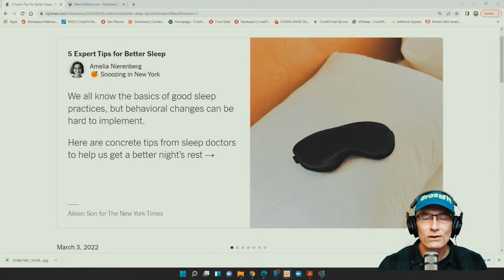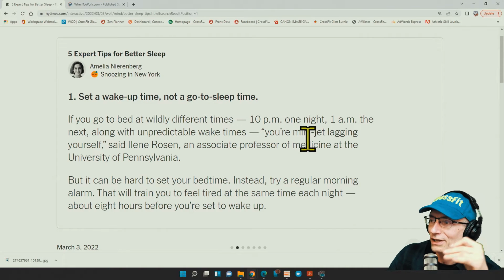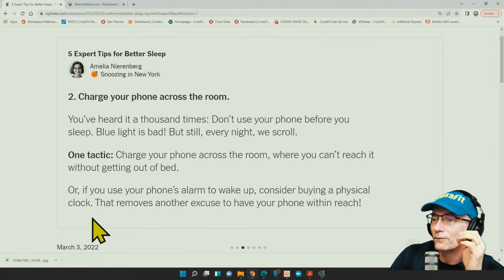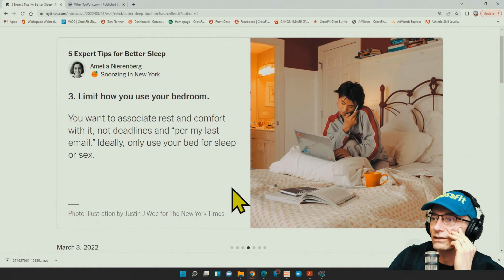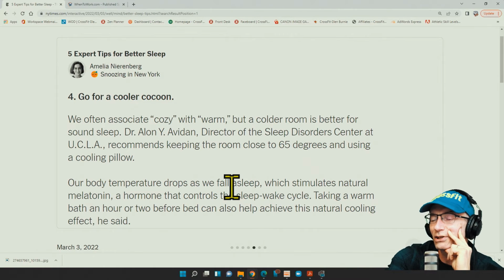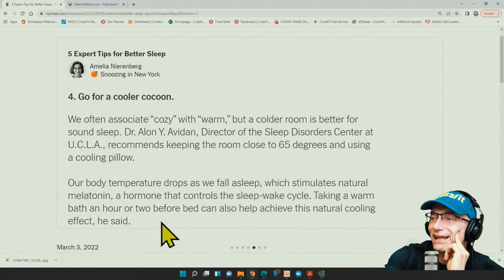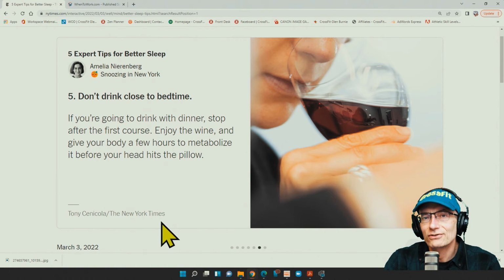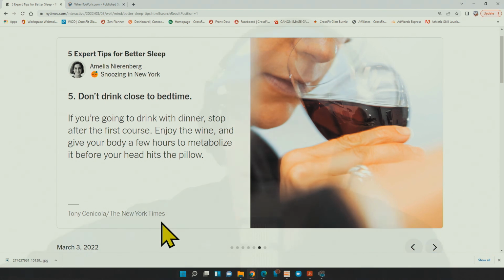5 Expert Tips for BETTER Sleep - Review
Tired of tossing and turning? There are some strategies you could try to maximize your hours in bed.

5 Expert Tips for Better Sleep
Amelia Nierenberg, New York Times, 3 March 2022

Individuals looking for accountability with Nutrition will meet monthly with their nutrition coach to review goals, update action plans, and track progress.  To learn more about how Nutrition Coaching can help you, schedule a free Nutrition Consult: